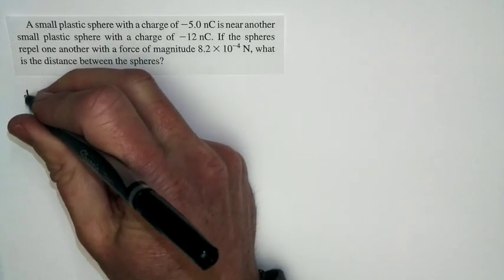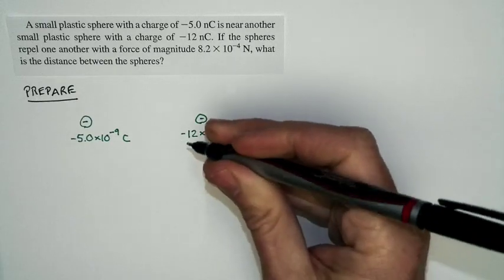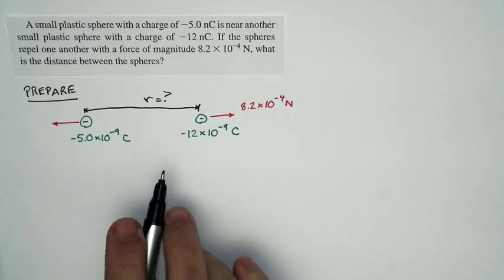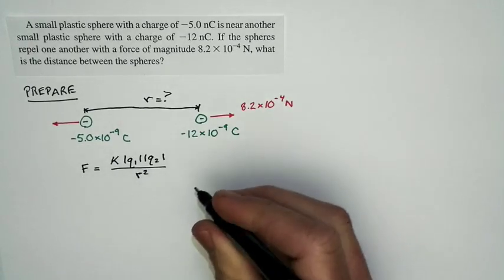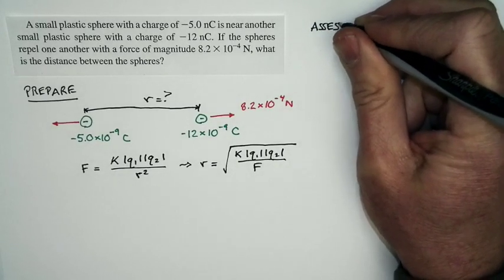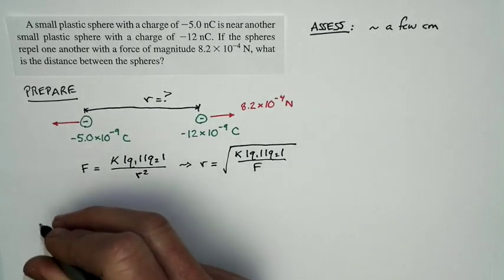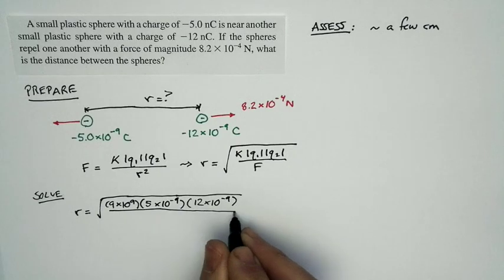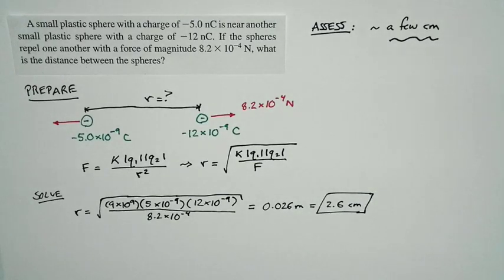Chapter 20, Problem 11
Forces between charges—a classic!